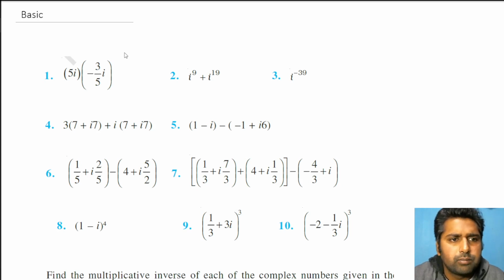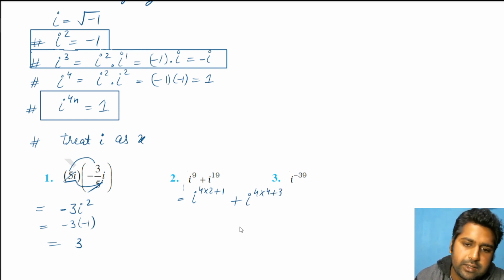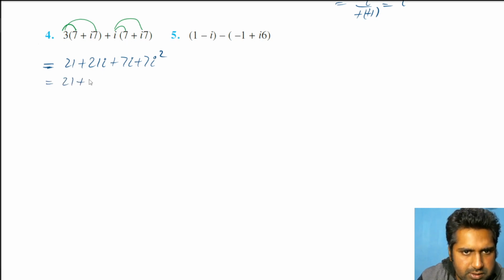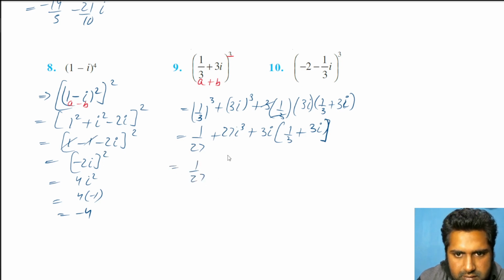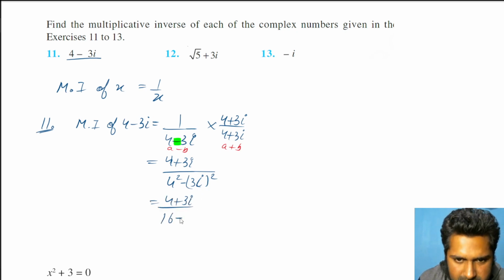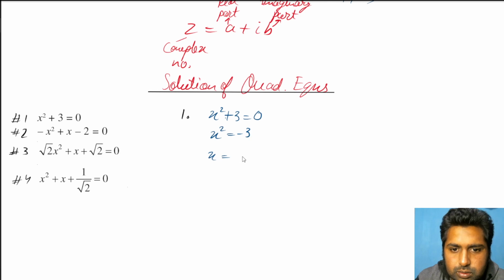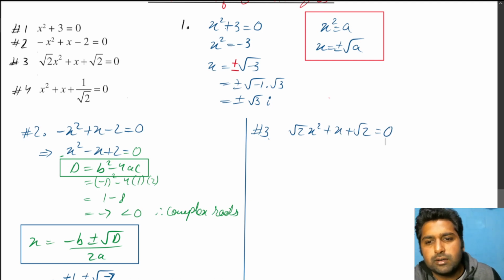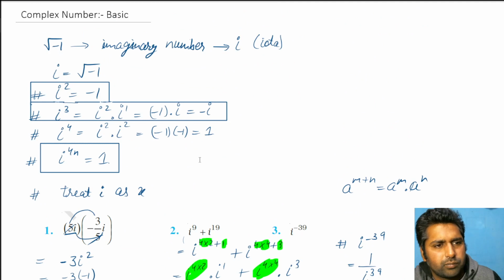Complex Number - Lec 1| Introduction| Class 11 | English